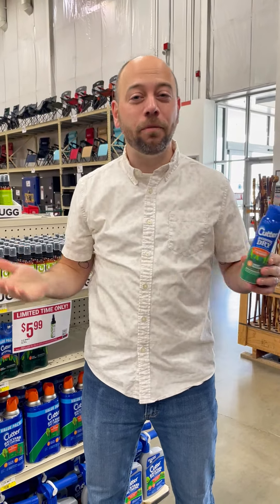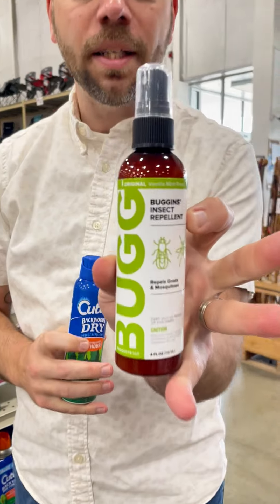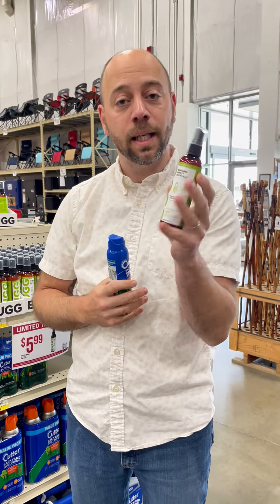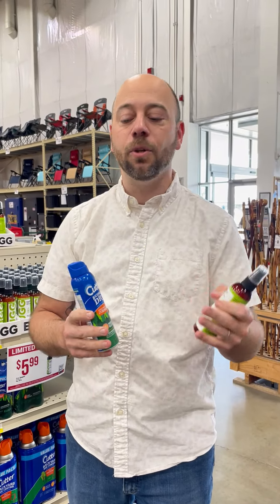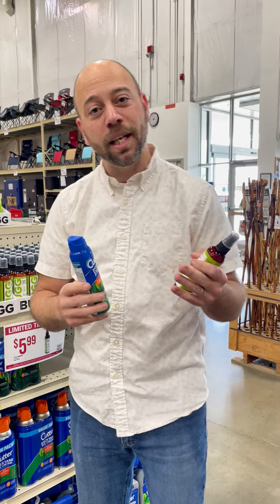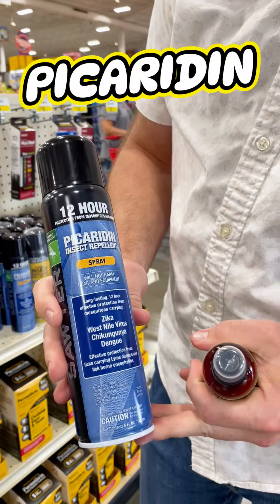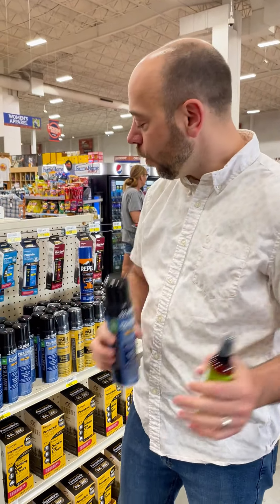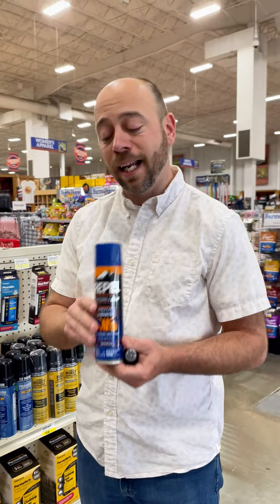What's the Difference Between Bug Spray?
We cover the top differences you'll notice in insect repellents or bug sprays in our stores!